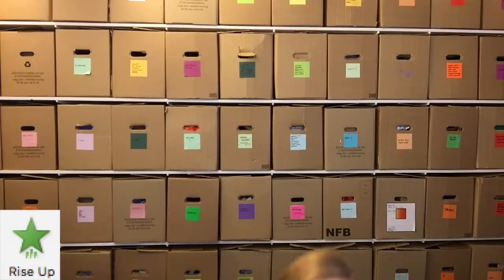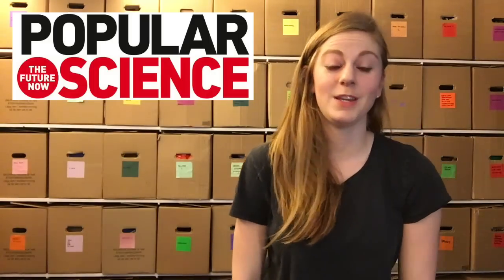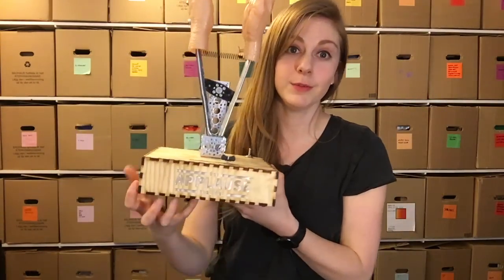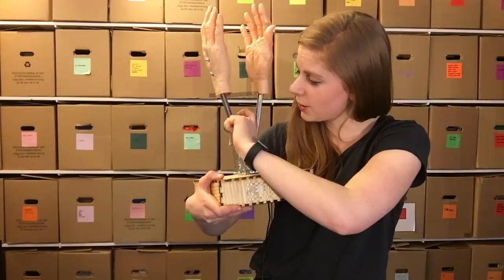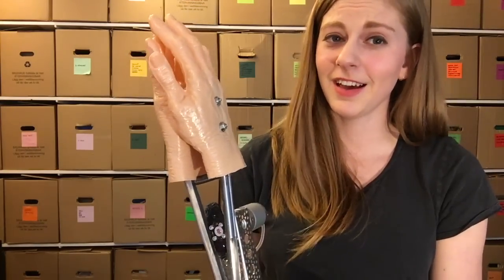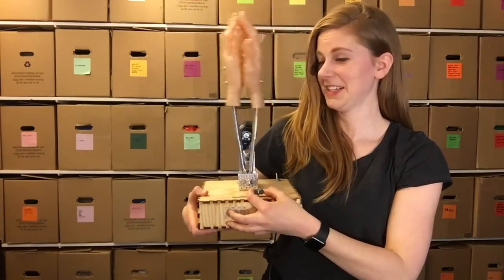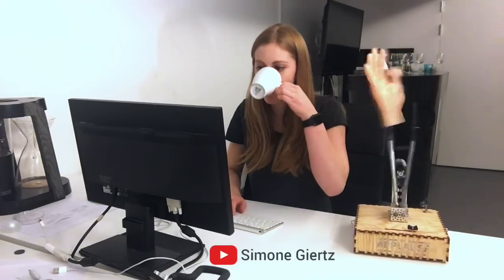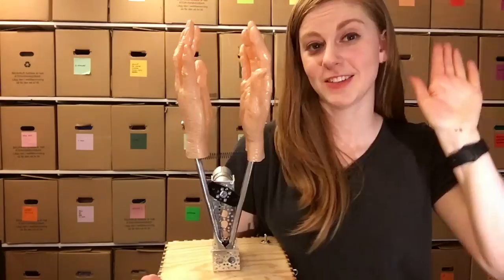Applause Machine VLOG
I made an applause machine because clapping your own hands is tiresome and a cruel practice. Built using an Arduino UNO and a DC motor and a laser cut box. Popular Science article